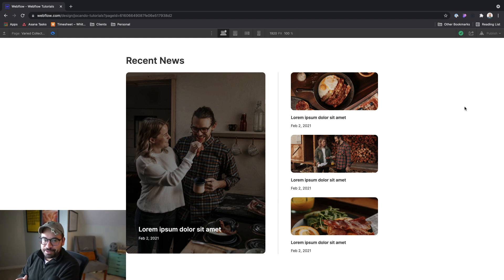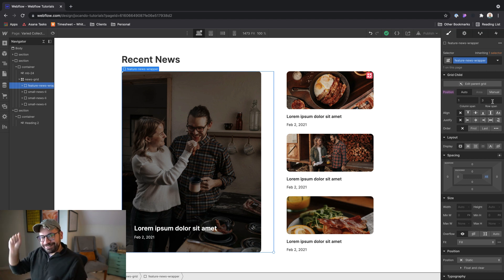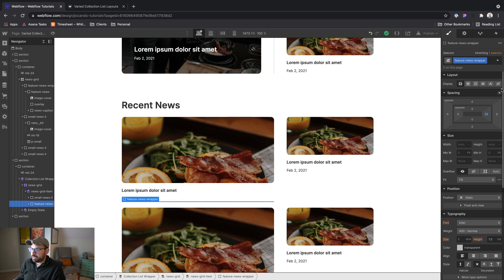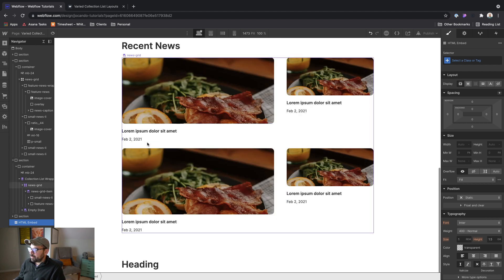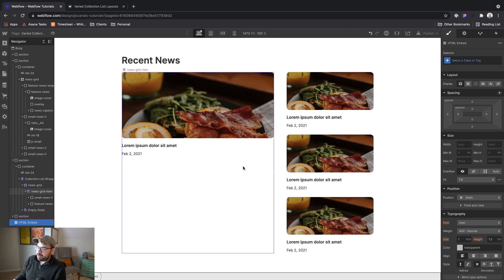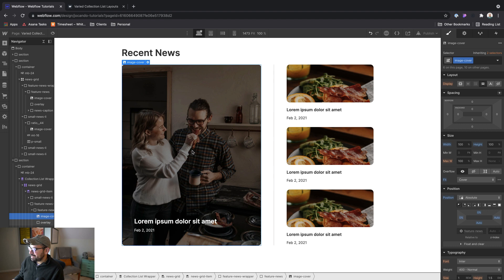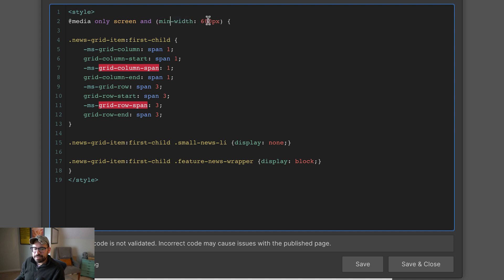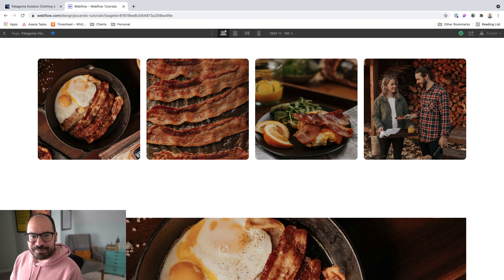How to Change Layouts inside of a Collection List | a Webflow Tutorial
- ABOUT -
Currently, Webflow has a limit on the number of collections you can have on a page: 20. I ran into this limit recently and had to figure out how to use two different layouts inside of the same collection list. Now, I'm sharing my findings with you :)

- CHAPTERS -
Intro | 0:00
Overview of the Grid | 01:20
Adding the Collection List | 02:47
Using nth-child to make the first item take up 3 rows in the grid | 05:55
Using nth-child to make the first item the featured card layout | 08:00
Making it responsive | 10:53
Preview of next video | 13:11

-- SKILLSHARE --
If you're a beginner or intermediate user, check out my Skillshare class: "Webflow for Beginners." Together, we create a simple one page portfolio website for a photographer, starting with the assumption you don't have any experience with HTML, CSS, or Webflow. Use the link below to get 2 months of Skillshare for free.

-- Links --
Staging URL:

- ABOUT ME -